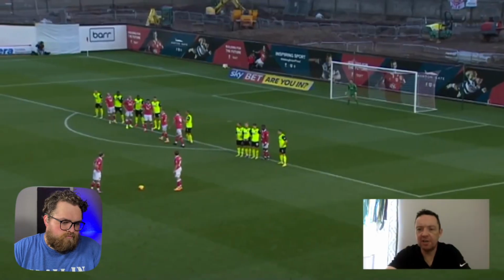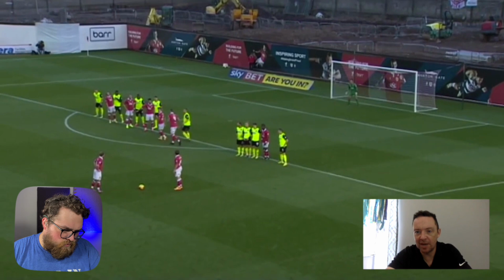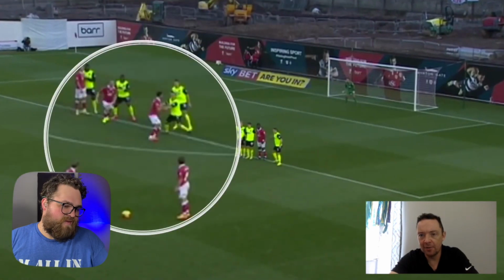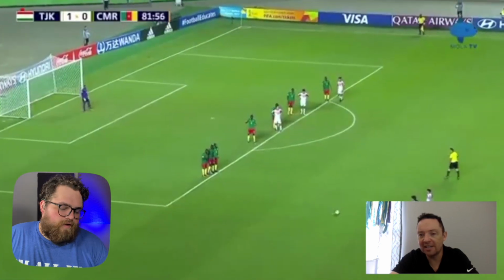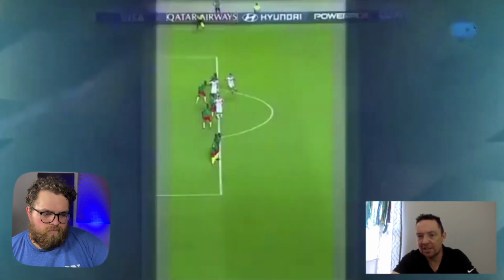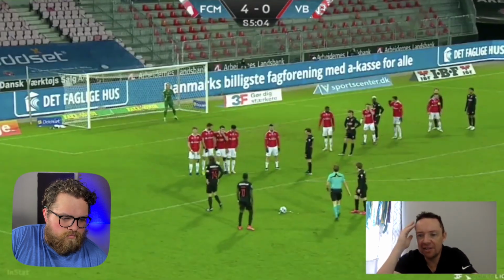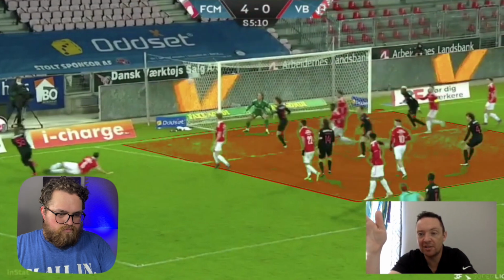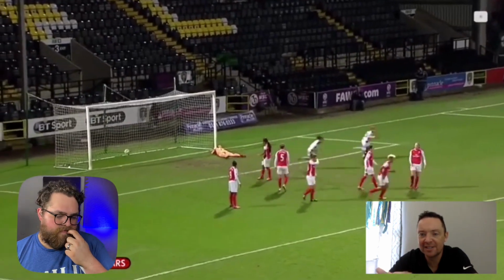American Football Coach LEARNS about Set Pieces